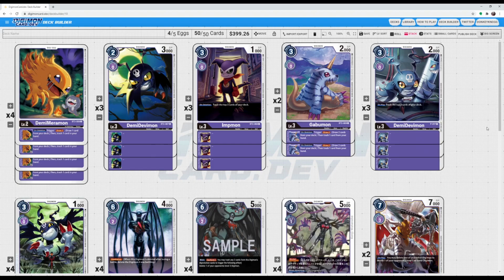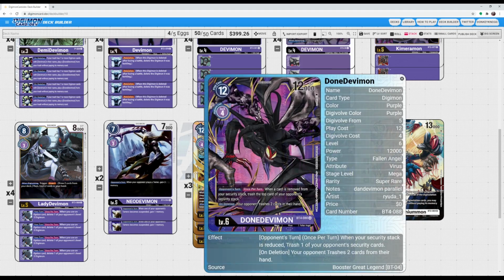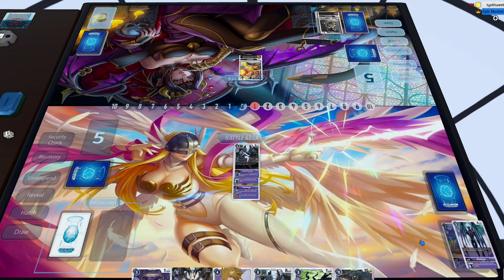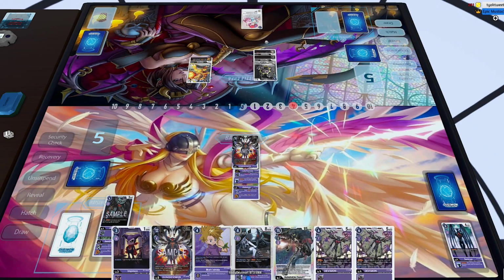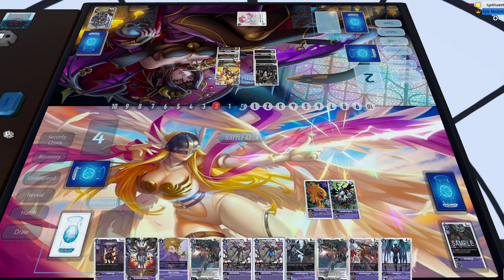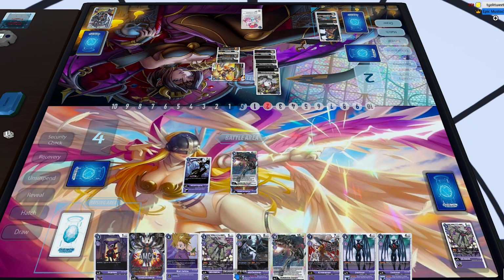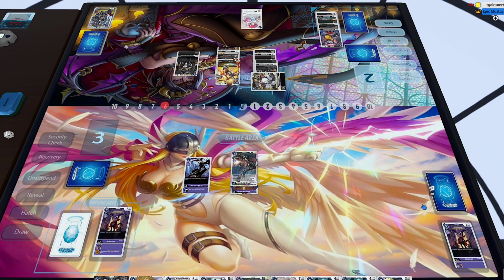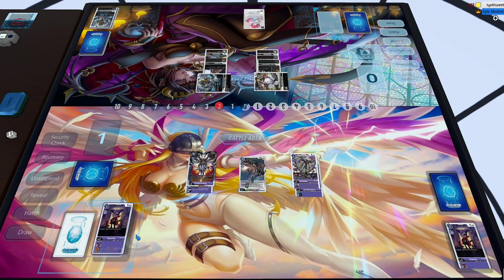NEW Promos! Devimon Purple VS Garurumon Black | Digimon TCG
BT5 deck list & gameplay! The new DemiDevimon facilitates some really crazy plays!